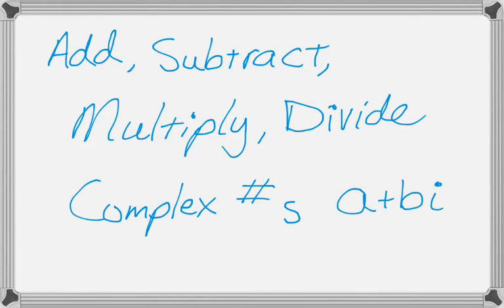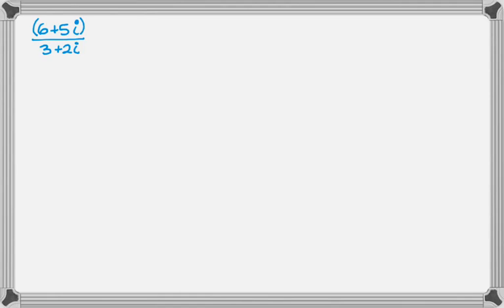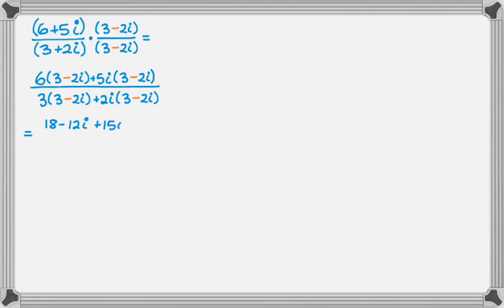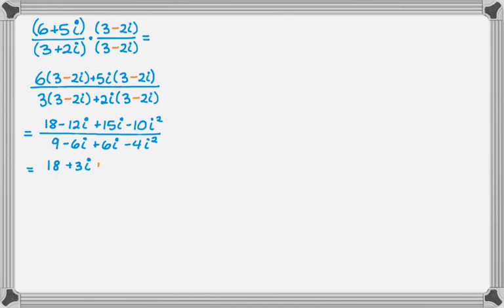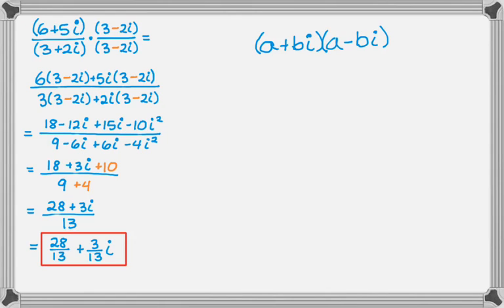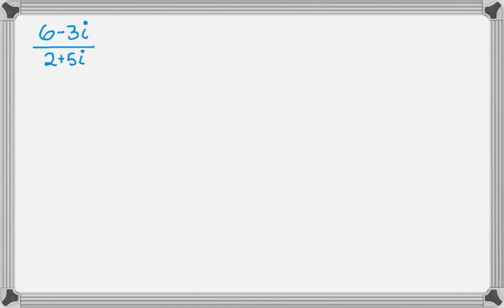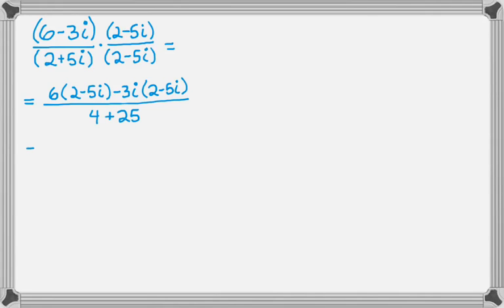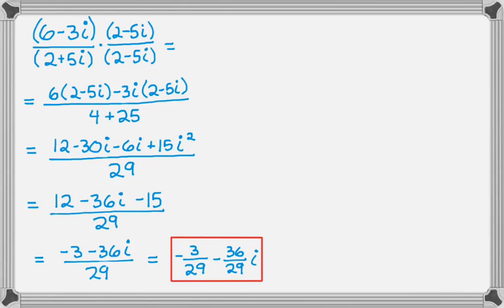Dividing Complex Numbers of the form a + bi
Examples of the process of dividing complex numbers in standard/rectangular form.  You have to multiply by the conjugate of the denominator.  We also look at what happens when you multiply a complex number by its conjugate.

0:00 Example 1
2:52 Multiplying a complex number by its conjugate.
3:45 Example 2